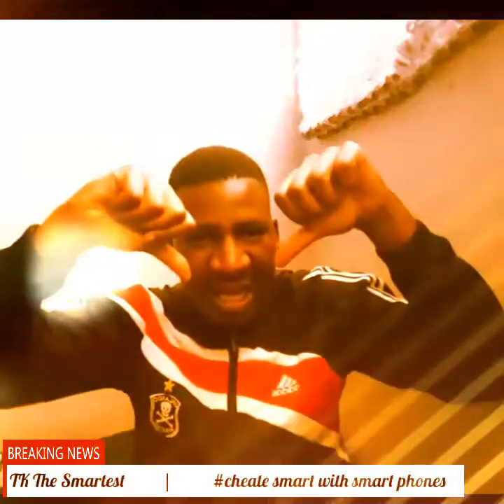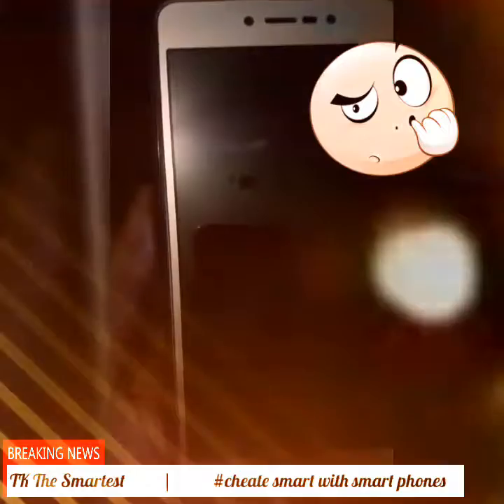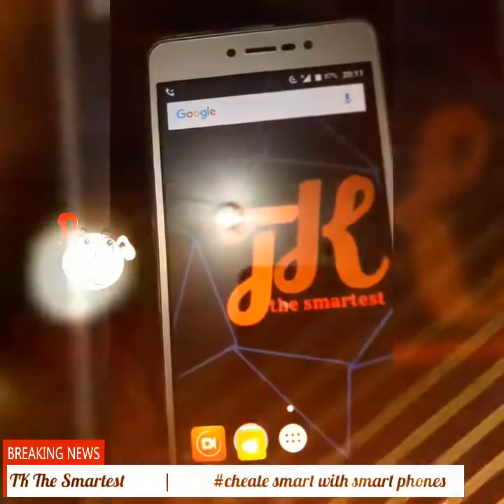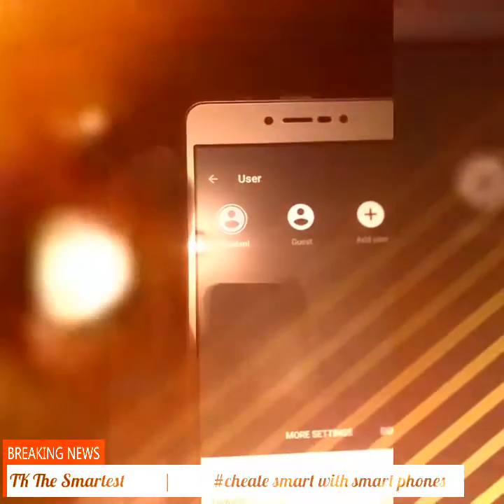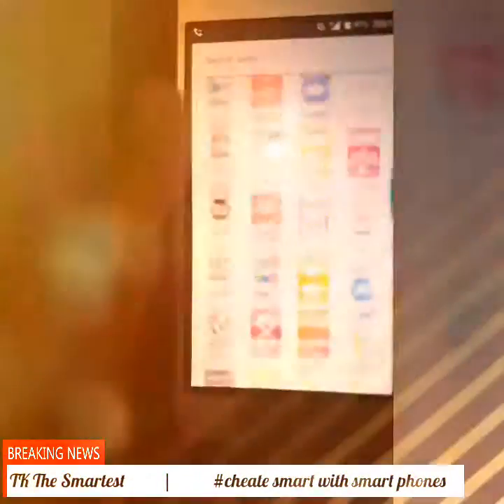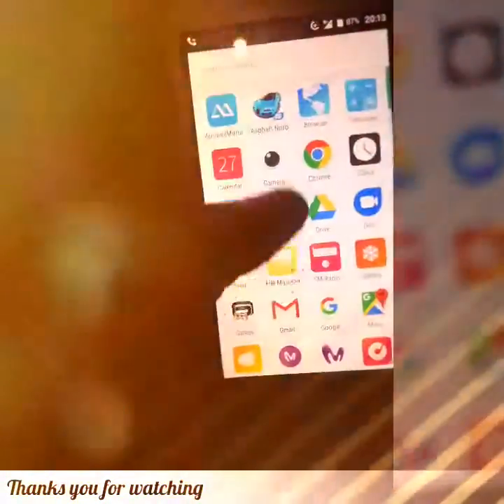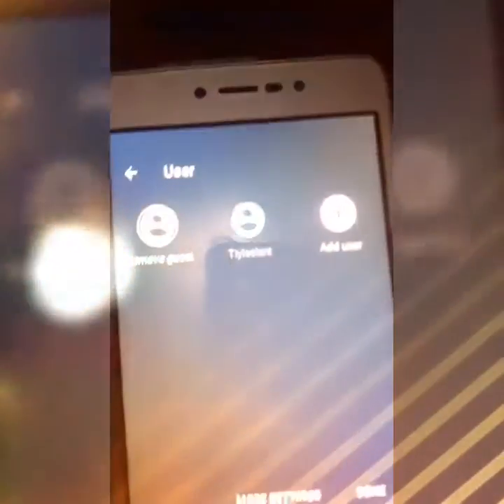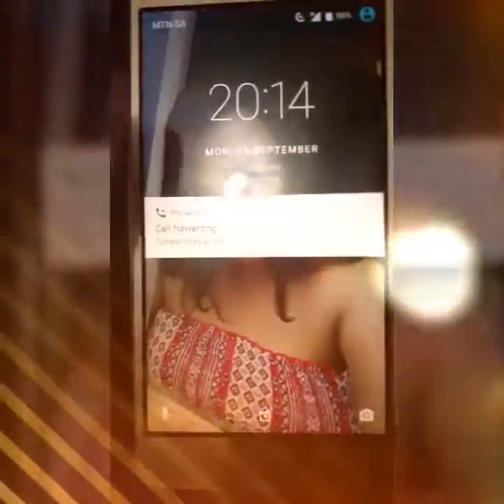How to cheat on your boyfriend or girlfreind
Cheat smart and never fall into the pity

cheat and get none tracing